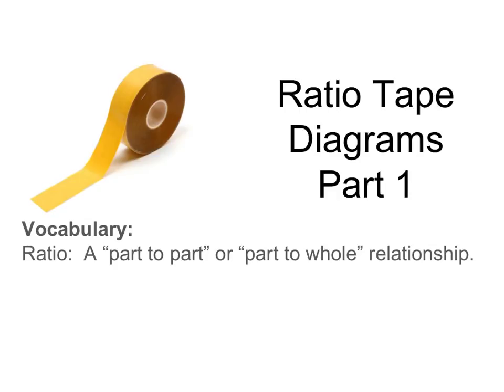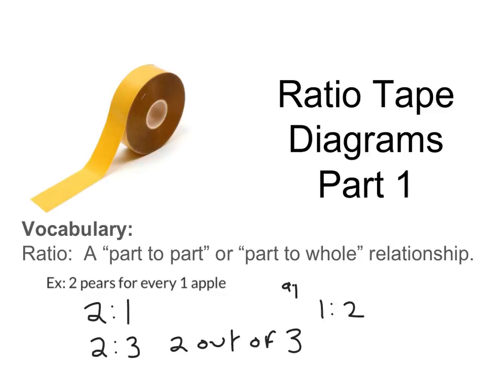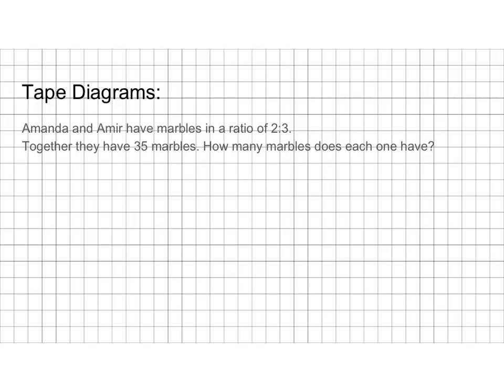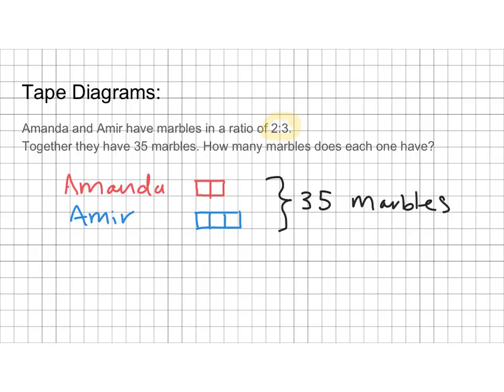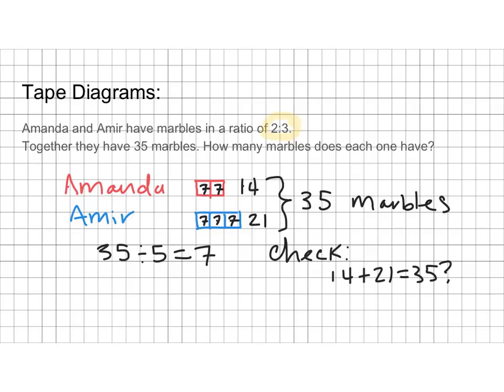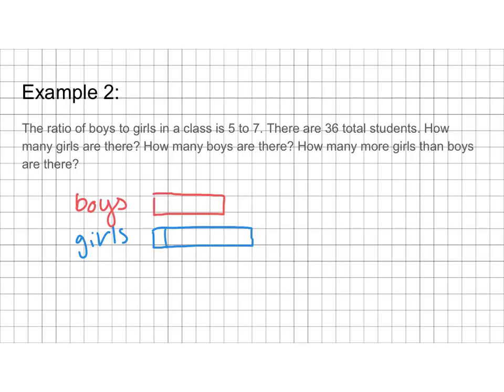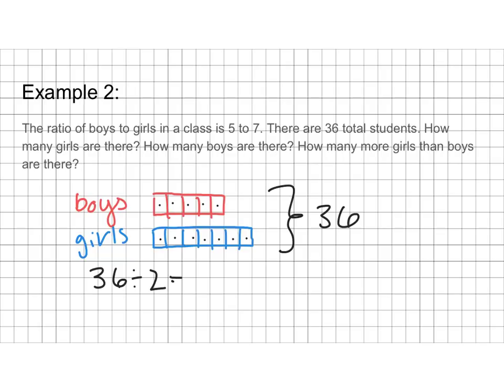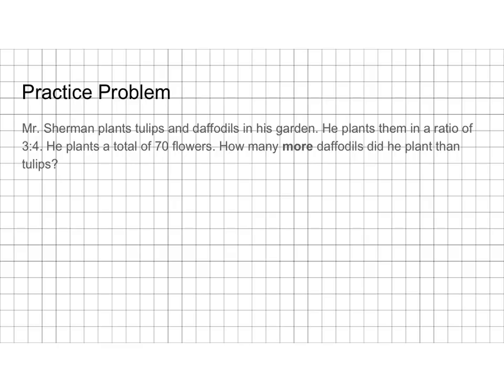Ratio tape diagrams part 1